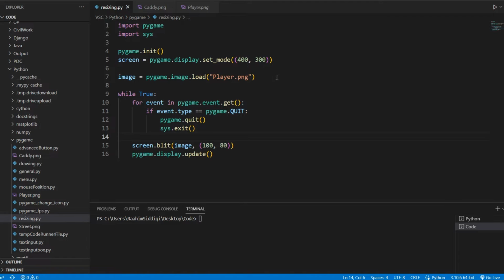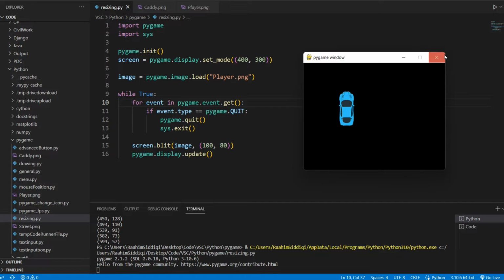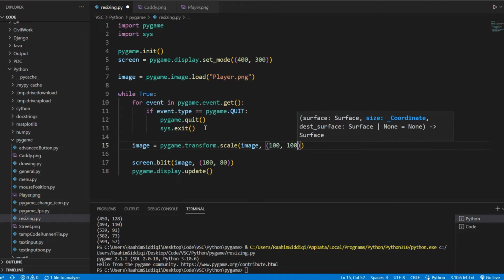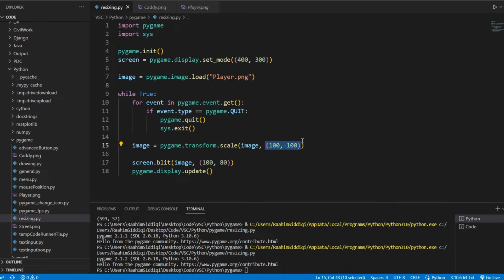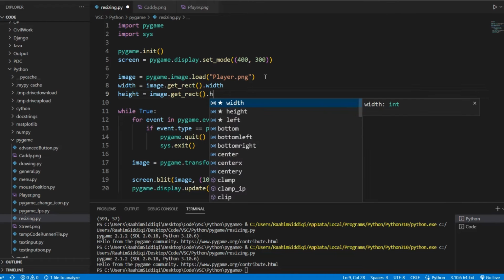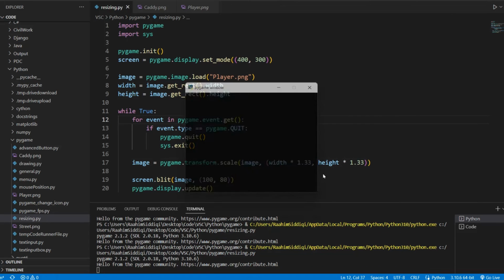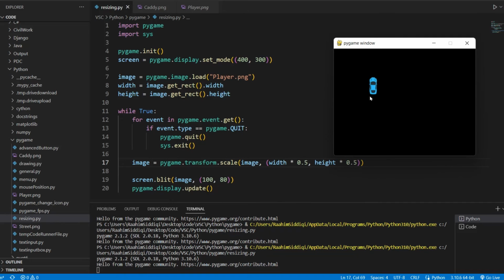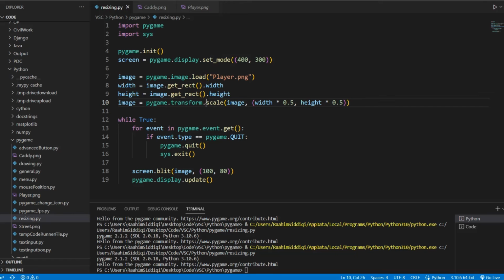Resizing Images in Pygame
In this Pygame Tutorial, we will discuss how to resize images!